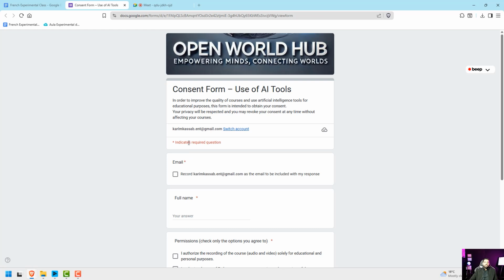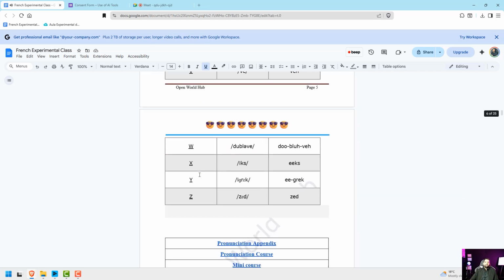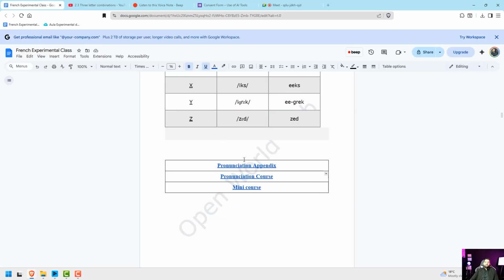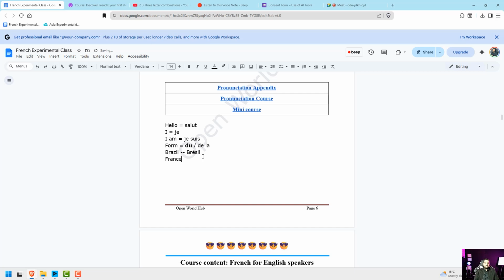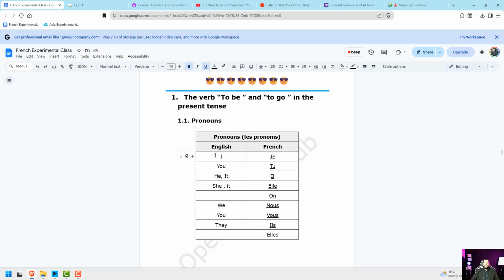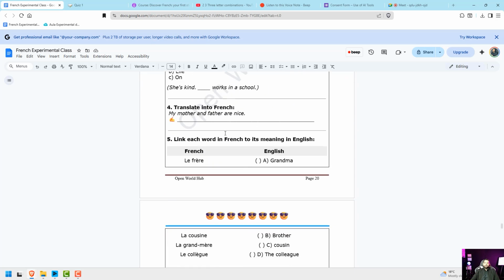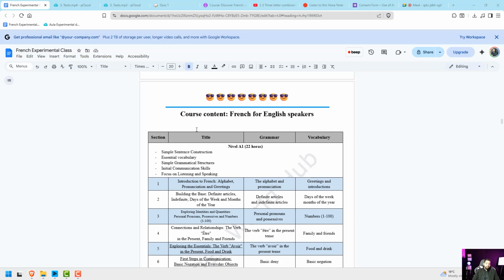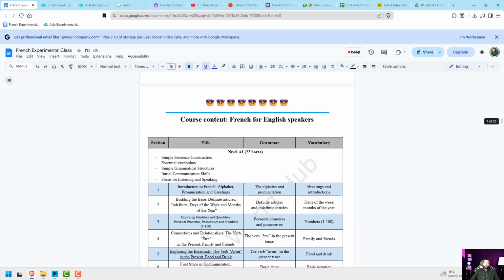French Experimental Class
📘 French Trial Lesson

This video is a trial French lesson designed to help you discover how the classes work and the teaching methodology used.

👉 If you like it, we can start the lessons immediately.

Happy learning!